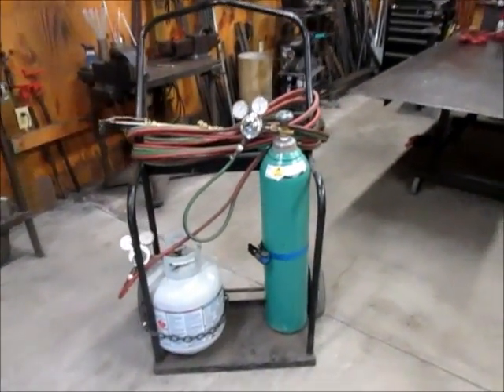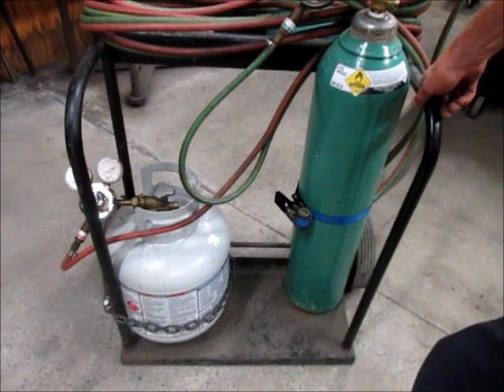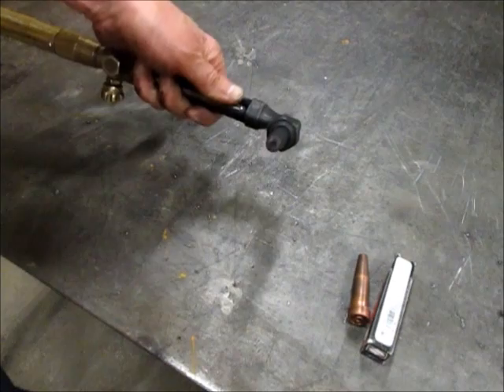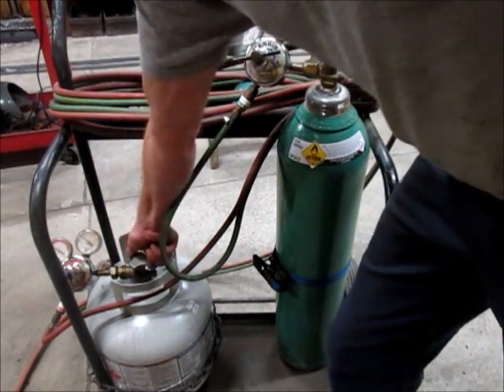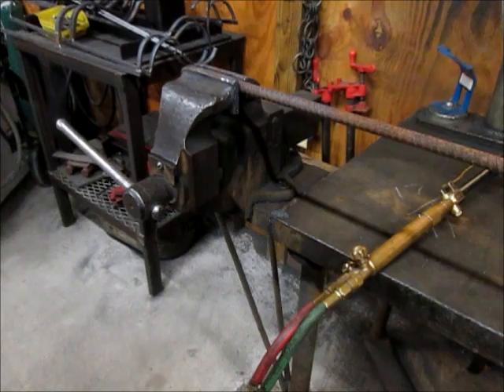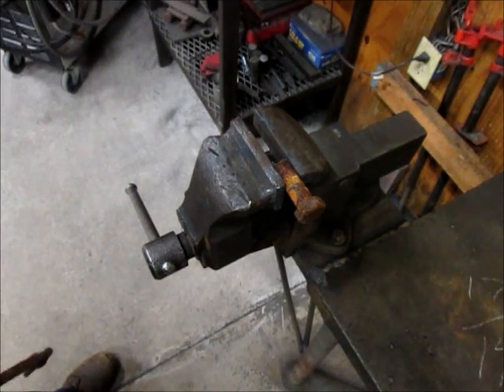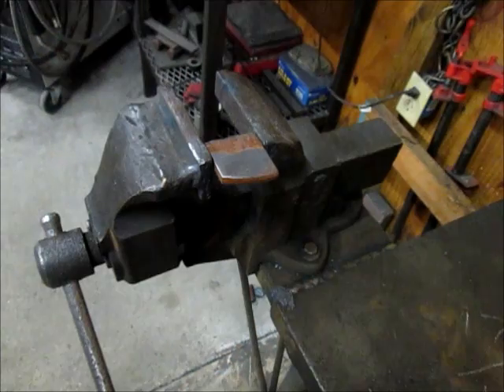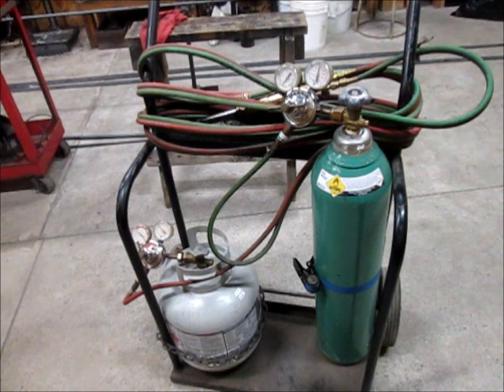Oxy Propane Torch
A simple torch set up ideal for the home shop.